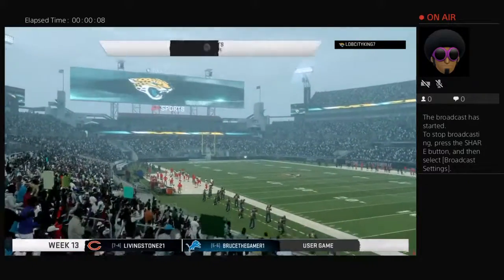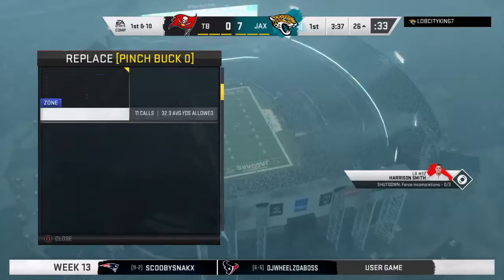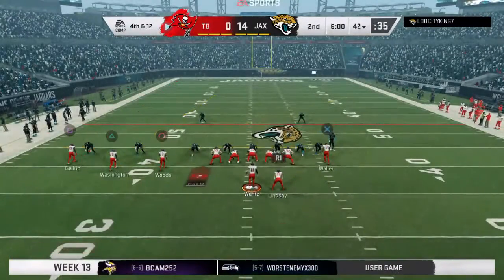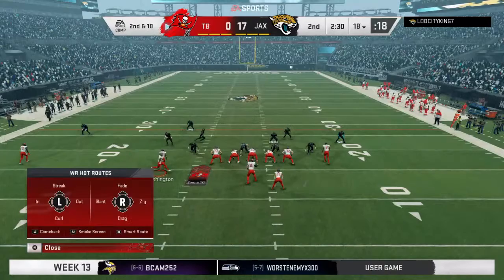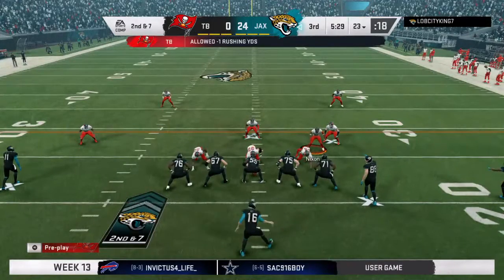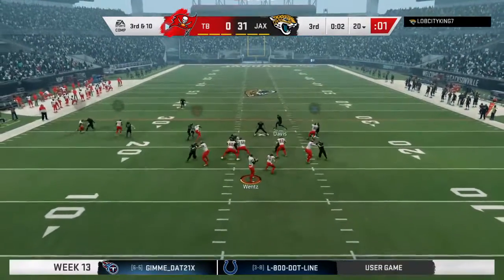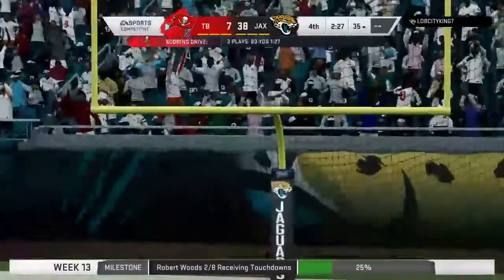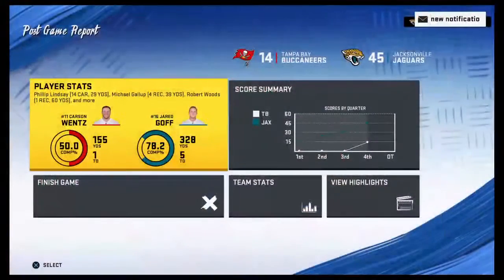MXX Fox Sports vs Lobcityking